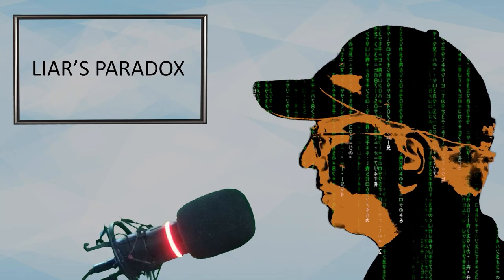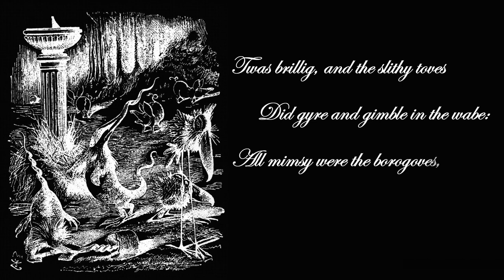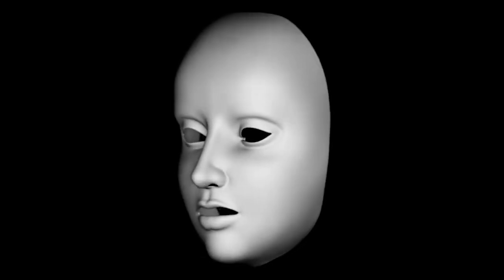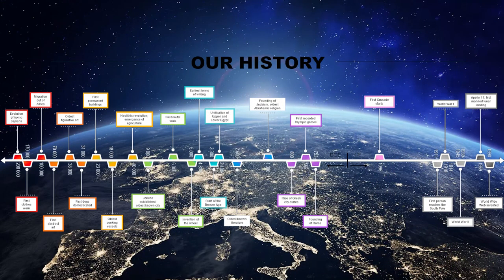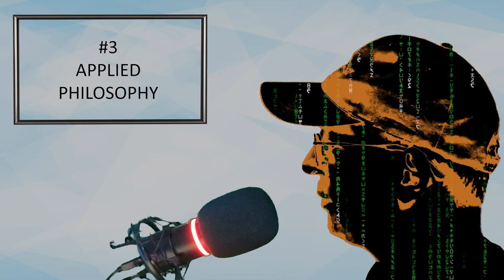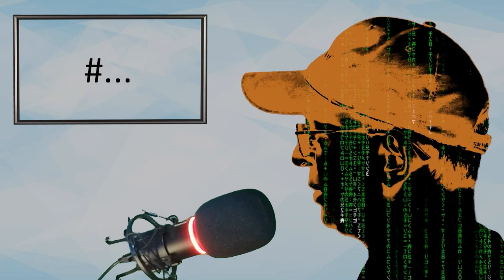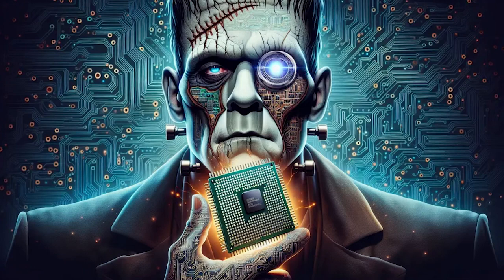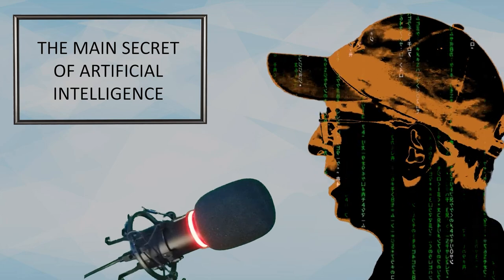#1 Secrets of Intelligence. Artificial vs Natural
Obviousness filters. Few people know or guess about this subconscious feature. But it has a very powerful effect on our lives. There is a chance to avoid its negative influence. With the help of artificial intelligence!

00:00 The great power of science
01:49 The history of Heliocentrism
03:26 Liar's paradox
08:05 The rotating mask illusion
13:21 Obviousness filters
17:08 Secrets no one knows about
24:57 Bees against honey
28:51 The main secret of artificial intelligence
31:59 The idea of an experiment